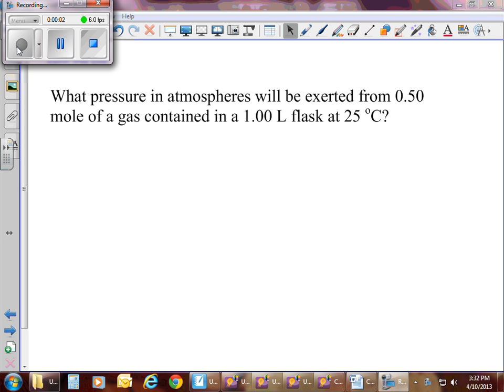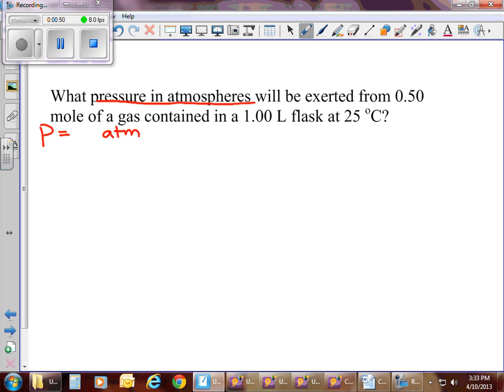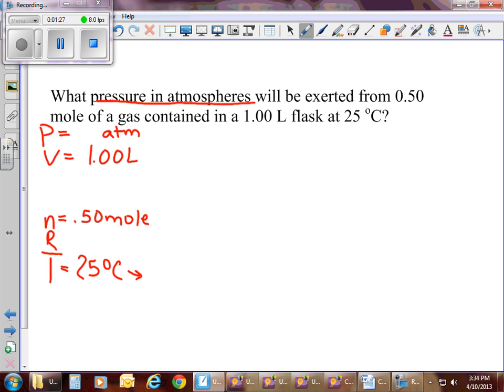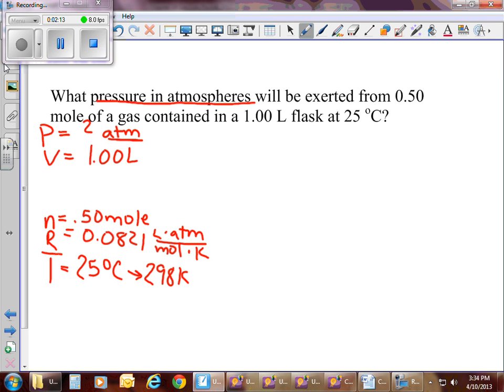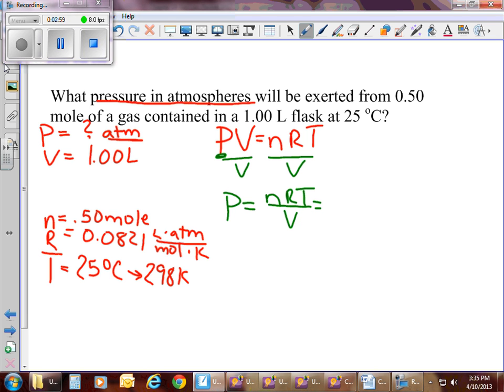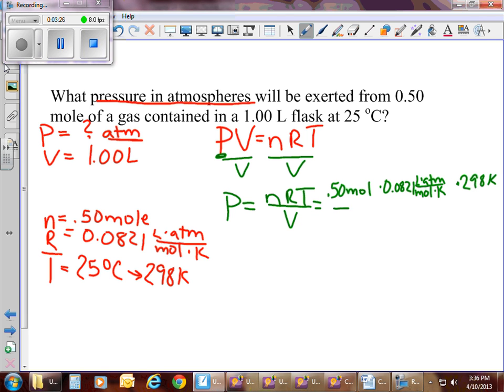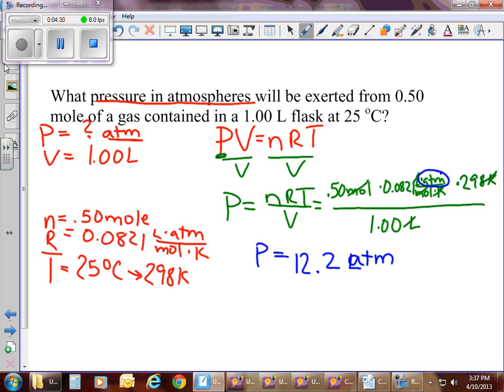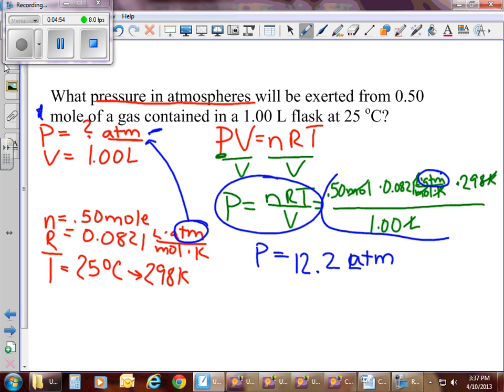Ideal Gas Law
Ideal Gas Law Problem #4 pg. 13